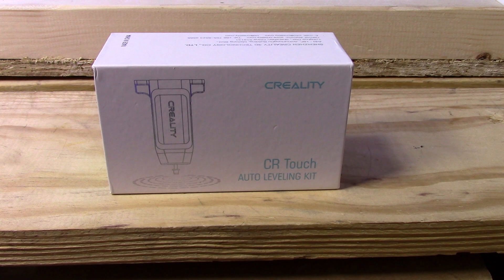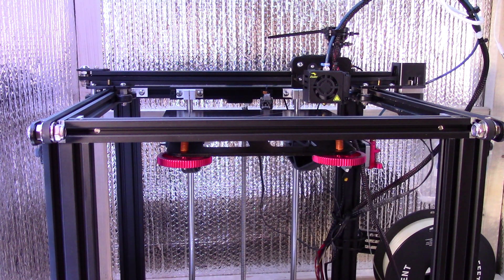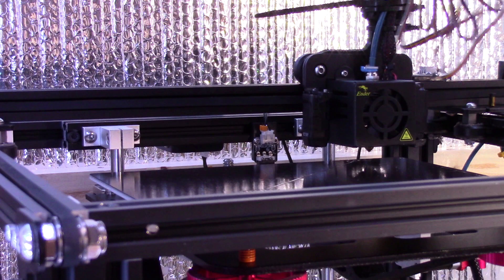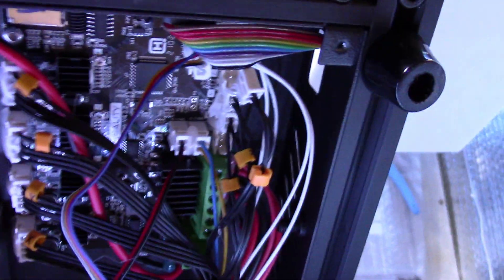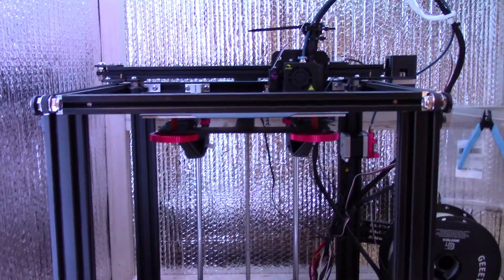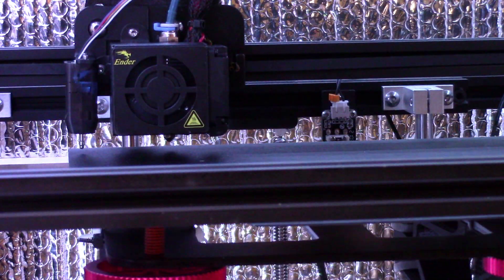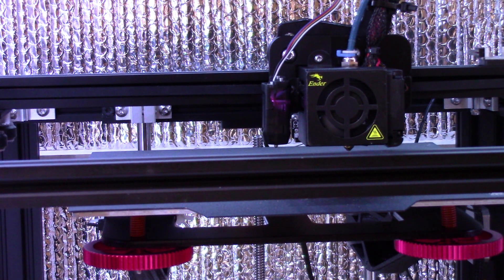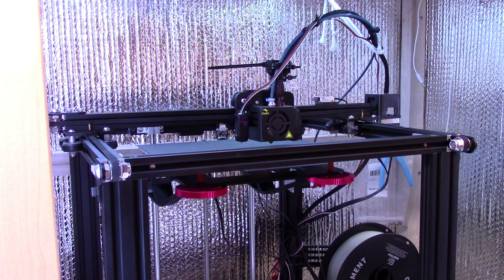3D Printing Ender 5 Pro: Creality CR Touch Unboxing, Setup, Config and Review - Auto Bed Levelling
3D Printer Series: Ender CR Touch kit, Professional 3D Printer Auto Bed Levelling Sensor Kit.

My Printers:
AnkerMake M5
Creality Ender 5 Pro

Filament that I use:

ERYONE Silk PLA
ERYONE PLA+
ERYONE PLA
ERYONE TPU
ERYONE PETG
Eryone Wood PLA

OVERTURE PETG
OVERTURE TPU

GIANTARM Wood PLA

GEEETECH Glow Green
GEEETECH Glow Blue

eSun PETG
eSUN Silk Magic - PLA
eSun PLA+
eSUN Gloss PLA
eSUN PLA-LW PLA

Polymaker Matte PLA
Polymaker PLA+
Polymaker PETG
Polymaker Silk

SUNLU Filament Dryer Box

Basic SUNLU Filament Dryer Box

My tools Part I:

Hand Pin Vise with 20 Pcs Drill Bits
AFA Tooling - Deburring Tool Kit
80C Fixed Two-Point Scriber
Wire Cable Cutter
Digital Vernier Calipers
Folding Pocket Utility Knife
Jewelry Pliers
10 pcs Wood Chisels Knife Set
BeaverCraft LS2P1 Leather Strop
Knife Sharpening Stone Kit

Isopropyl Alcohol
Mini Spray Bottles
3D Printer Nozzle Cleaning Tool Kit
Mini Wire Brush Set